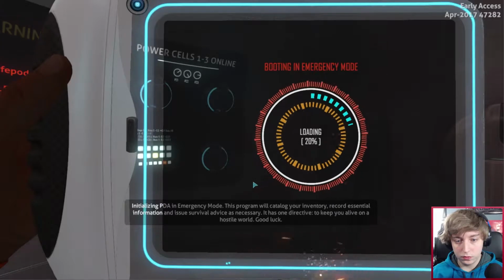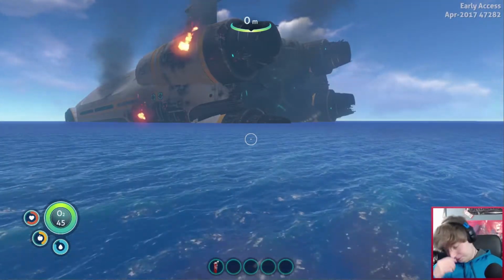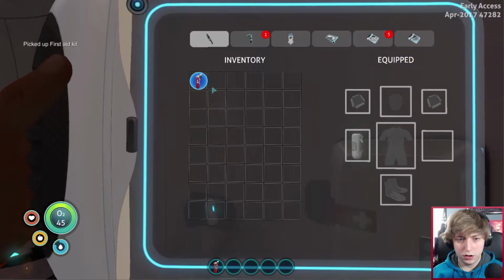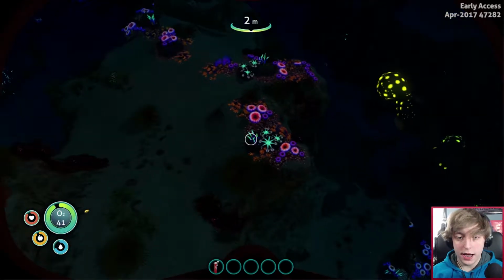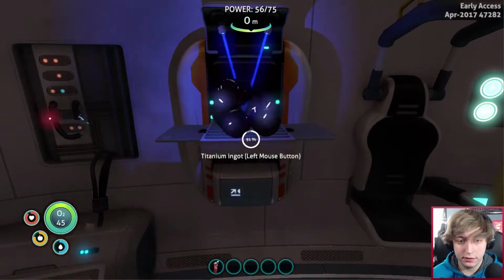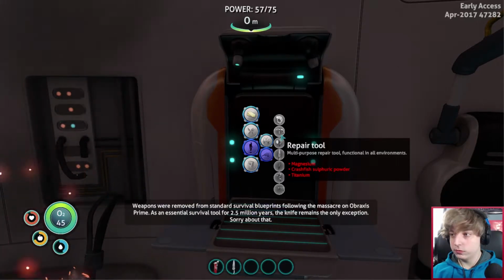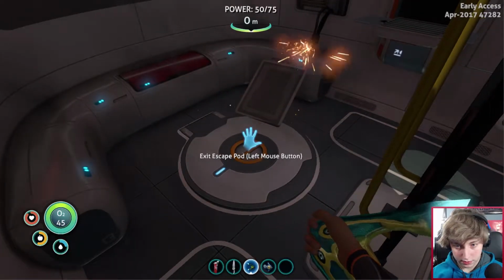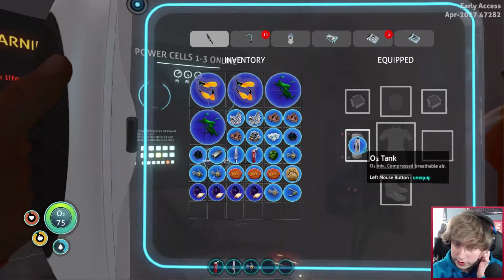I'M TERRIFIED AND EXCITED AT THE SAME TIME! | Let's Play Subnautica Part 1